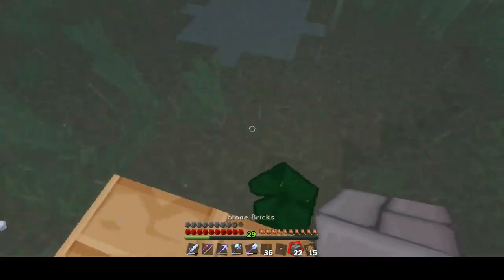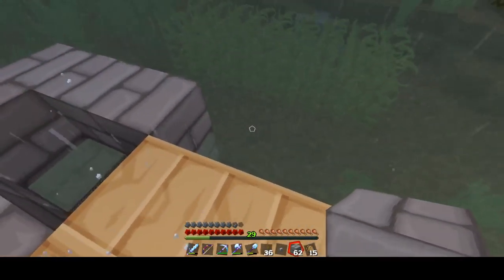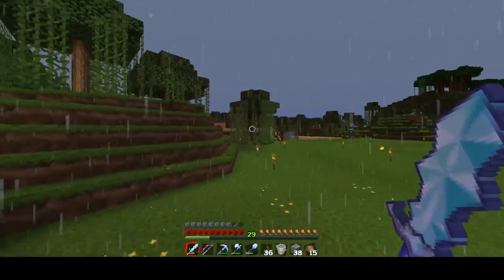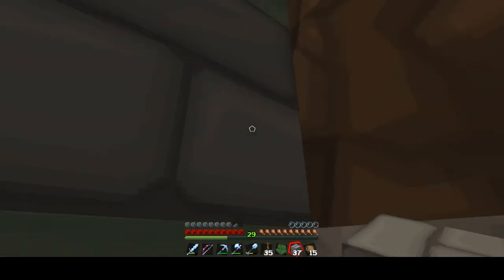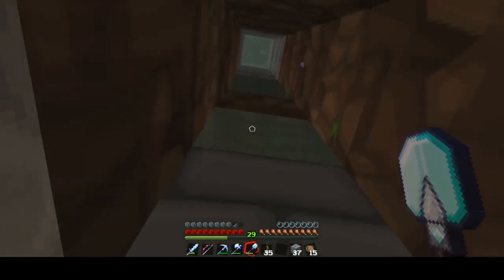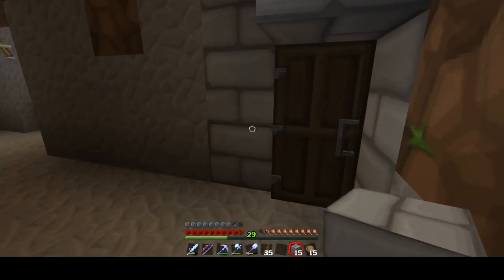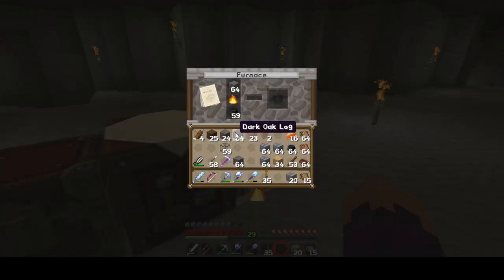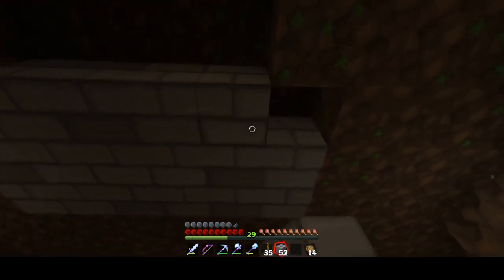Life of Minecraft Ep. 39 - NO STORMS PLS GOOBY! (HD)